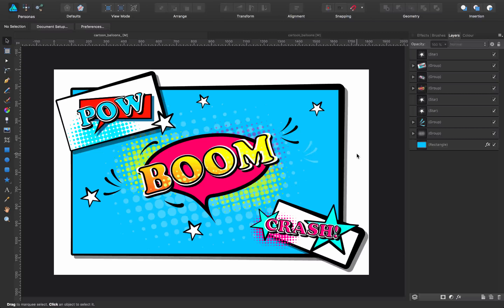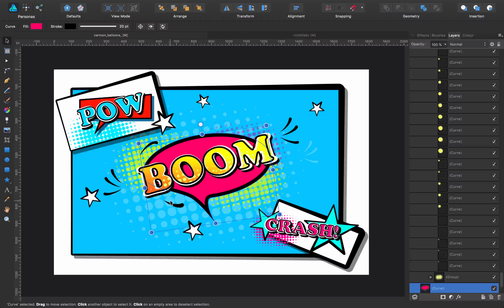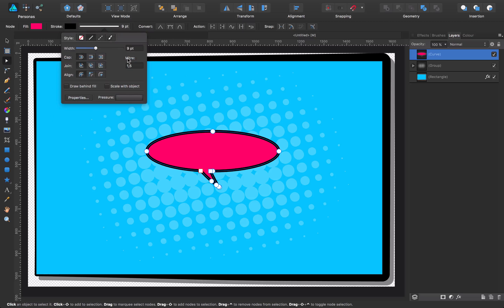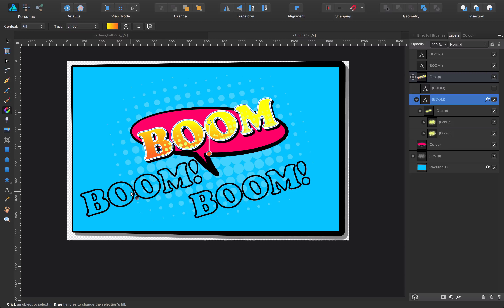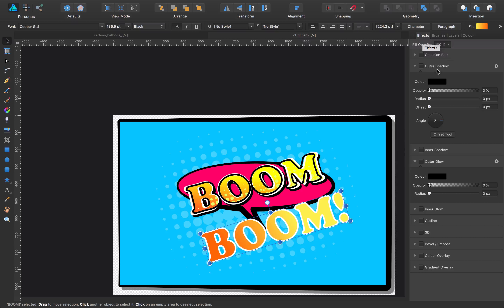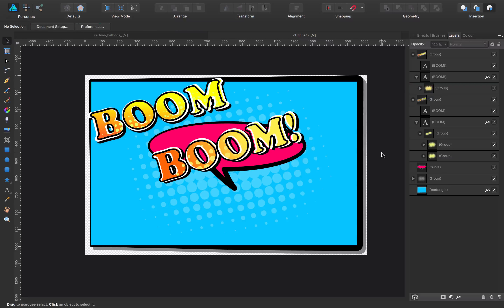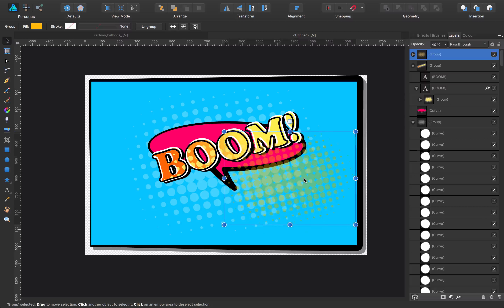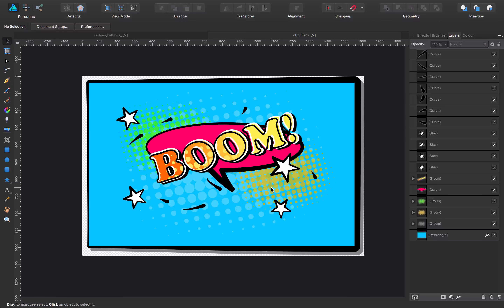Creating Comic Balloons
Learn how to create comic balloons in Affinity Designer.